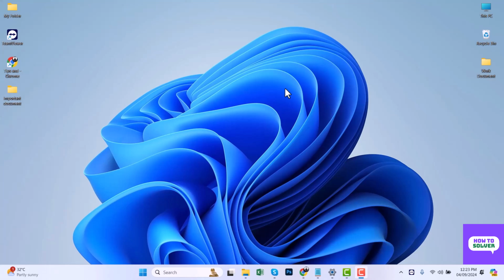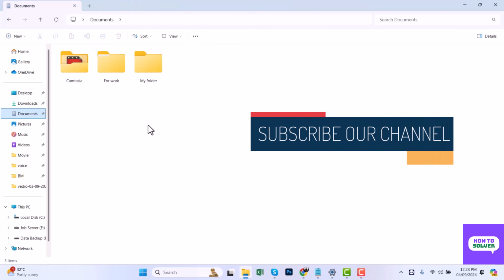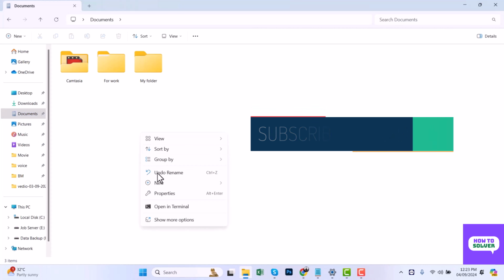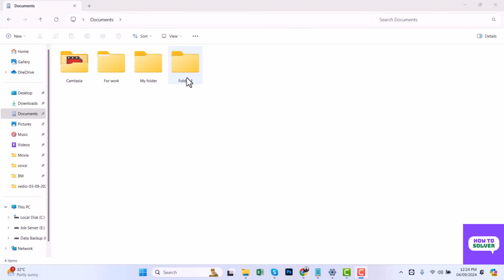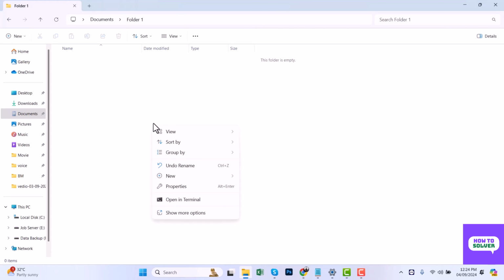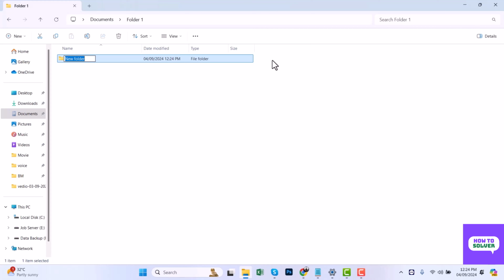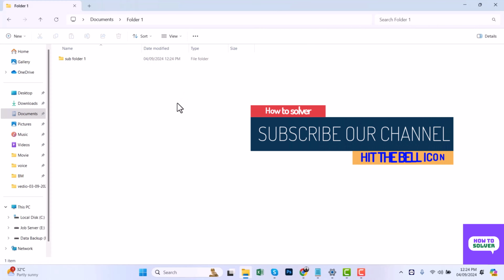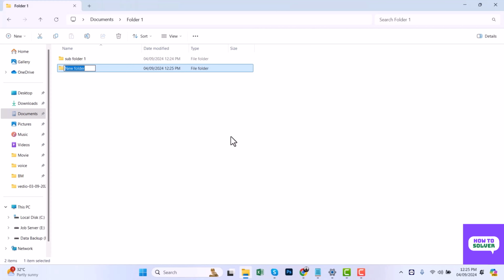How to create a folder and sub folder in laptop 2025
Learn how to easily create folders and subfolders on your laptop in this step-by-step tutorial for 2025. Whether you are using Windows or Mac, this guide will help you organize your files efficiently by creating new folders and nested subfolders. Follow along and manage your files like a pro!